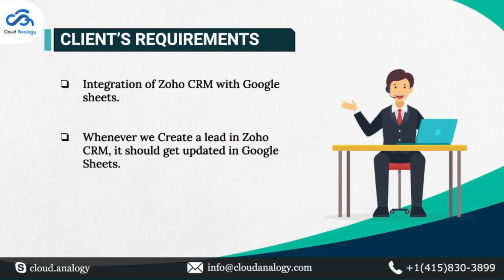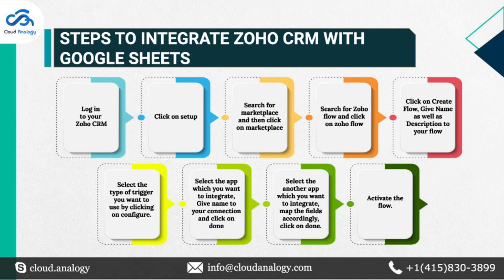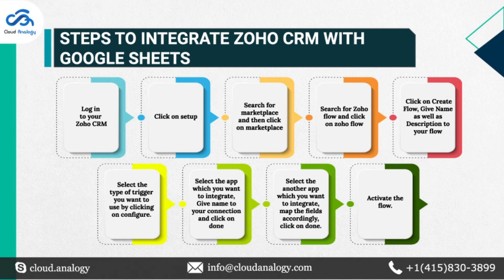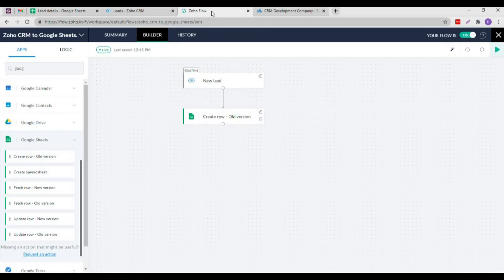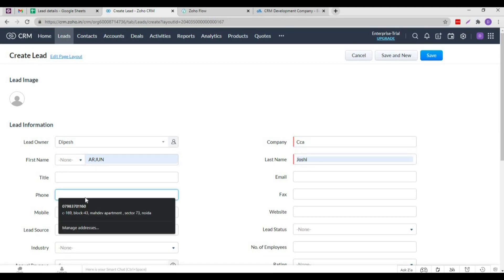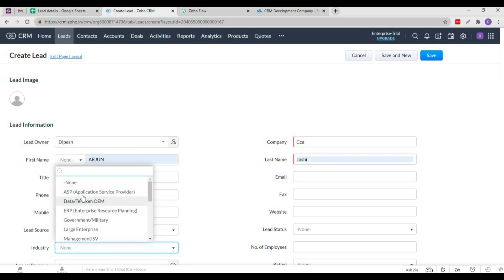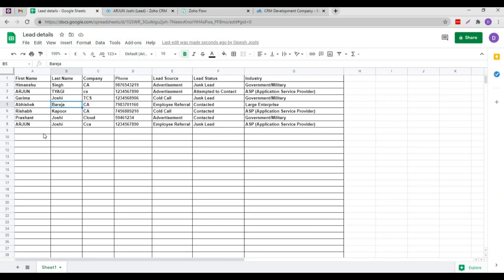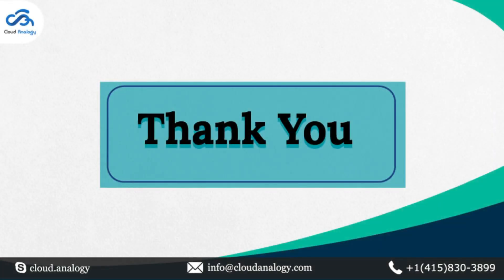Zoho CRM & Google Sheets Integration | Zoho CRM Tutorial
Do you want to seamlessly transfer all your data from ZOHO CRM to Google Sheets? The video will walk you through the basics of the ZOHO CRM to Google Sheets integration process and the steps on how to integrate ZOHO CRM to Google Sheets. With the integration of ZOHO CRM with Google Sheets, you have the ability to export all your leads and import data automatically by a schedule.

Google Sheets is an online spreadsheet development, collaboration, and storage service. Discover how to integrate Zoho CRM with Google sheet within few minutes for easy contact syncing and creation.

TIMESTAMPS :

0.05 - Introduction

0.14 - Client Requirements in Integration of Zoho CRM with Google Sheets

0.36 - Our Solution

0.48 - Benefits of Zoho CRM and Google Sheets Integration

1.19 - Steps of Integration